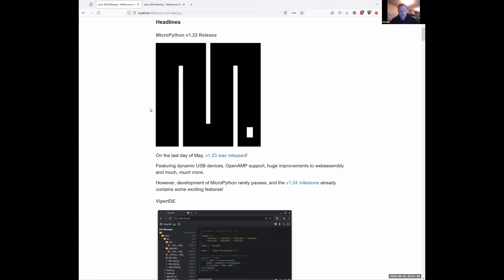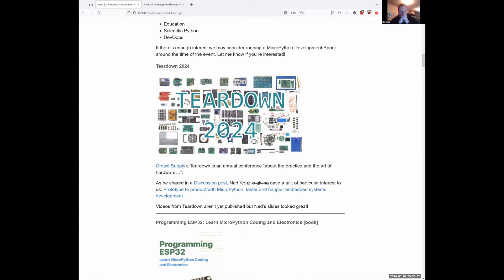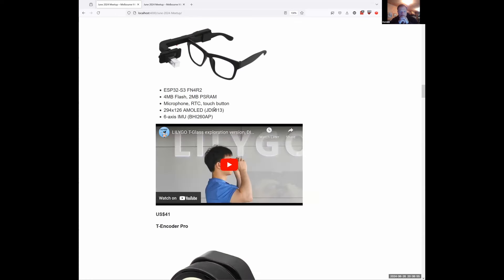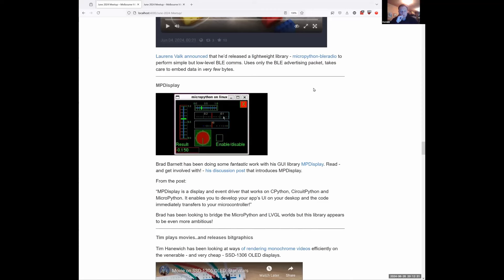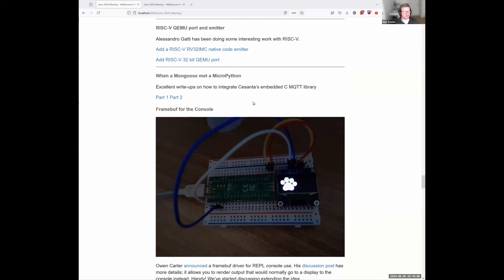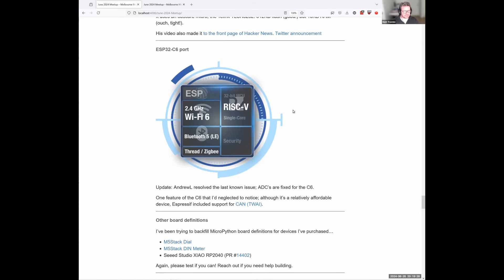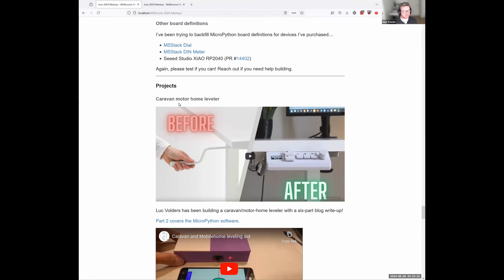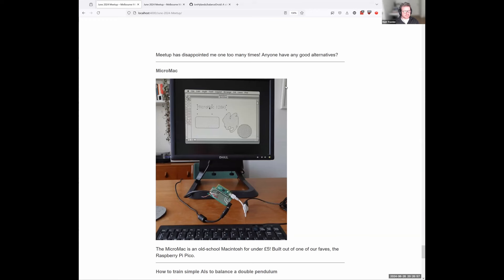MicroPython Meetup June 2024 News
Matt's selection of interesting Hardware, Software and Projects of interest to the MicroPython community